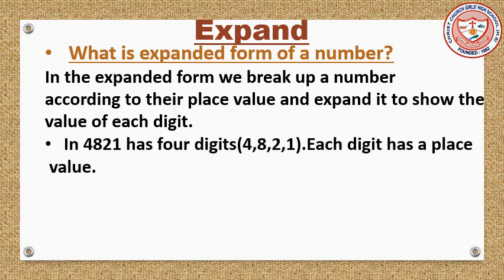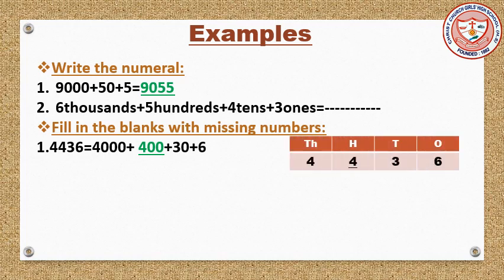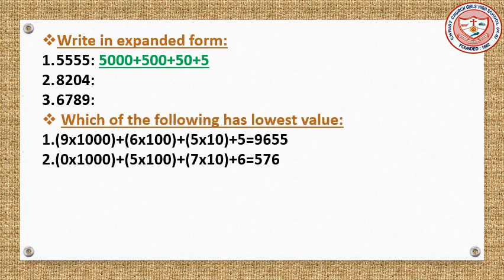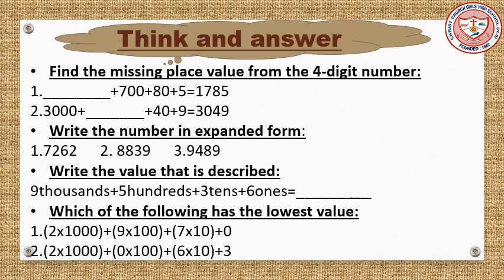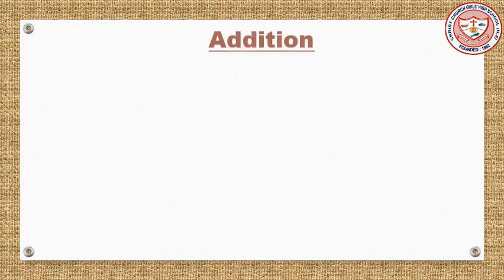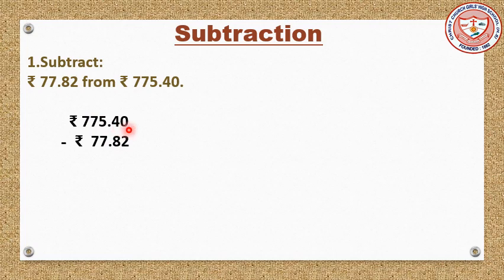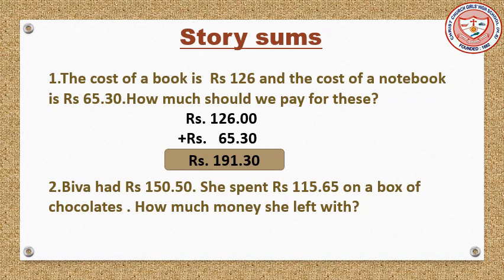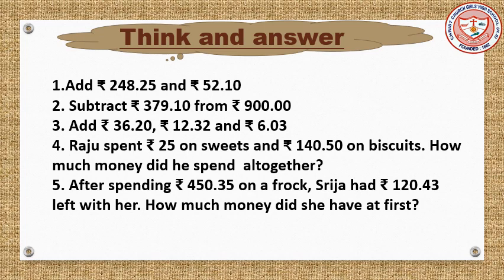Class 3 Arithmetic Revision 2